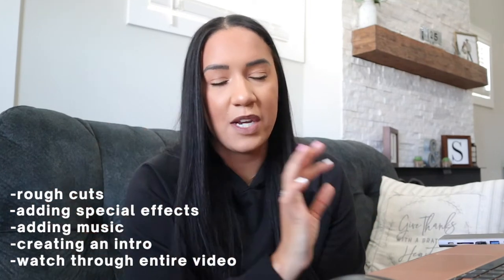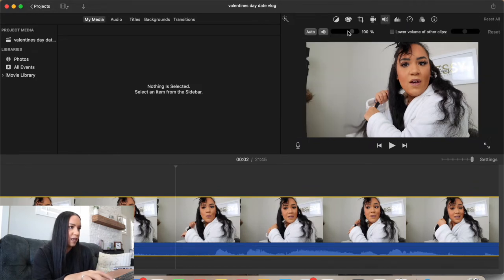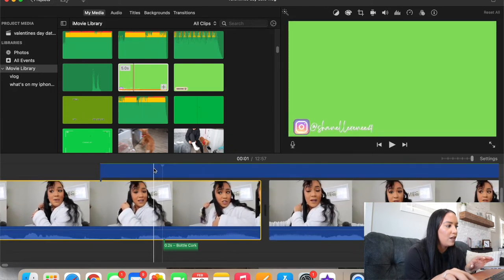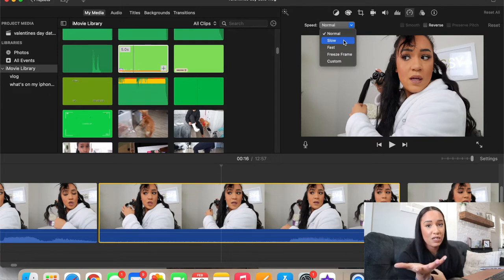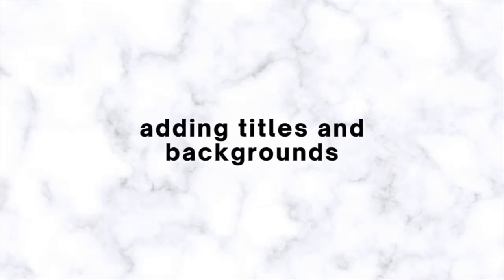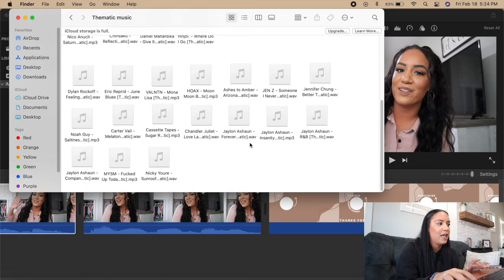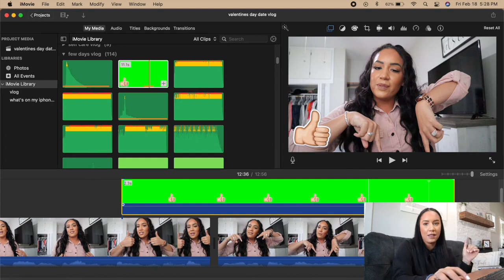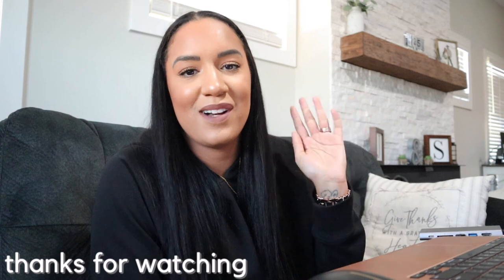How I edit videos using iMovie | iMovie editing for beginners *easy and free* edit like a pro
In this video, I share How I edit videos using iMovie | iMovie editing for beginners *easy and free* edit like a pro

Hello lovelies😘  so a while back I mentioned that one of my most viewed videos on my channel was taken down by Youtube. So I am here today to redo the video that was removed, my how i edit my youtube videos using iMovie. I am showing you exactly my video editing process and some simple editing tips that help to make your YouTube videos look better! iMovie is an easy, great and FREE way to edit your youtube videos like a pro. I have been using iMovie to edit all of my YouTube videos on my channel so far and don't look to upgrade anytime soon. I hope this video helps you edit your youtube videos and helps beginners with iMovie. 😘
✰MENTIONED IN THIS VIDEO✰
Laptop desk
USB C hub (similar one)

0:00 intro
0:48 quick rundown of my whole editing process
2:16 uploading files to imovie
2:53 adjusting clip size
3:51 adjusting the volume
4:27 how to cut a clip
6:10 adding sound effects
7:22 adding green screen overlays
8:45 cropping a clip
10:14 adjust clip speed
11:16 add clip/audio filter
12:07 color correcting clips
12:33 copy clip and paste to multiple clips
13:32 adding titles/background
14:32 adding transitions
15:39 detaching the audio from a clip
16:07 adding music
17:37 fade music in and out
18:29 adding outro effects
20:23 exporting the video
21:22 outro
Valentines Day Vlog 2022 // come on a date with us | going to a movie, new wedding band, ice cream
Few days in my life Vlog | getting my nails done, tiktoks sushi roll in a bowl, my dogs 3rd birthday
What's on my iPhone 13 Pro | aesthetic iOS 15 setup, customized widgets, useful must have apps
P I N T E R E S T: Shanelle Sharp
✰WHAT I USE TO FILM✰

XOXO,
shanelle renee

This does not affect you as a customer at all and of course, all opinions are always my own! I appreciate your support if you do choose to use my links! 😘